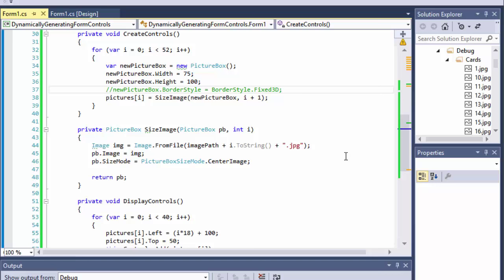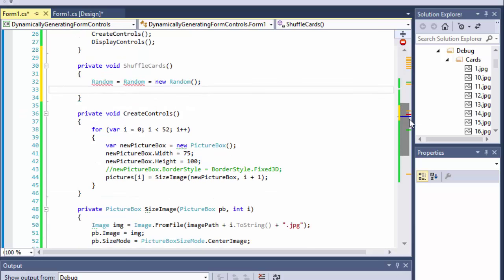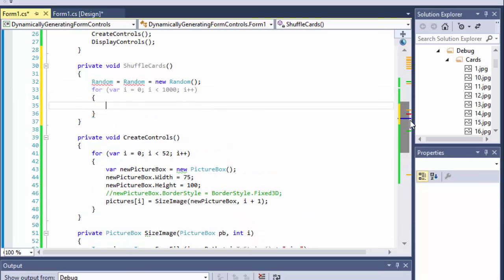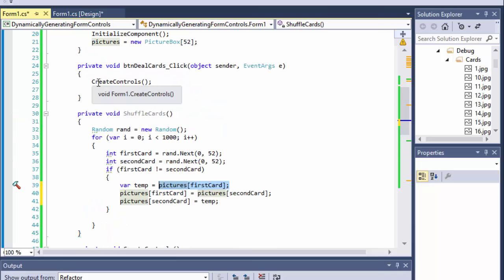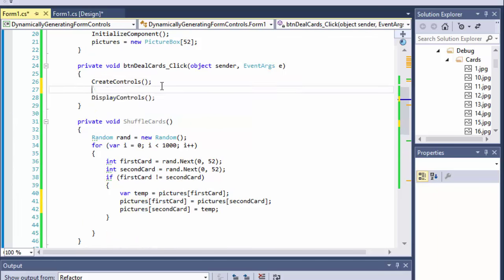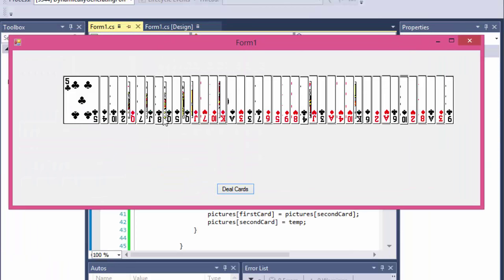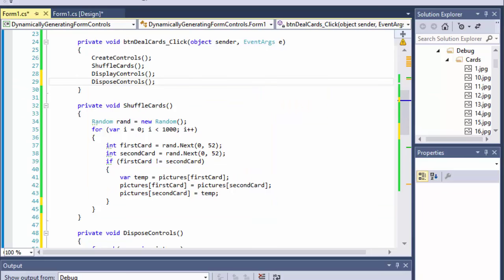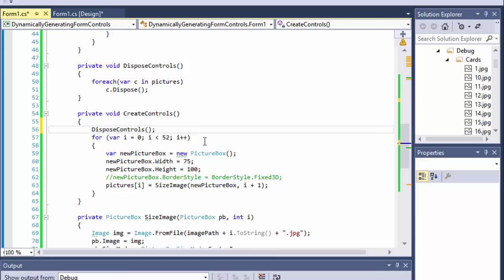C# Programming Challenge: Shuffle & Display Cards PART 2 (dynamically generate PictureBoxes)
C# Programming Challenge: Shuffle and Display Cards in Picture Boxes (dynamically generating Form Controls) - PART 2

We finish the project by shuffling cards (swapping objects in the array), and correct the display so the cards show on the form in correct position.

A button should shuffle the cards (randomize them) and deal out 40 cards so you can only see the left
edge of the card. There should be no duplicates in the dealt cards.

Note:
Since you have to add 40 card images to the form, I would strongly suggest
putting that in a loop. The only 2 statements that change are:
pictureBoxCard1.Image = myDeck.Cards[0].FaceImage;
pictureBoxCard1.Left = 50;
You should be able to calculate the left position based on the loop counter variable.